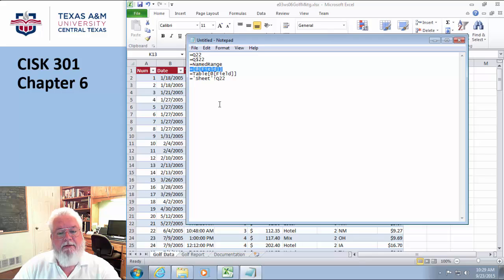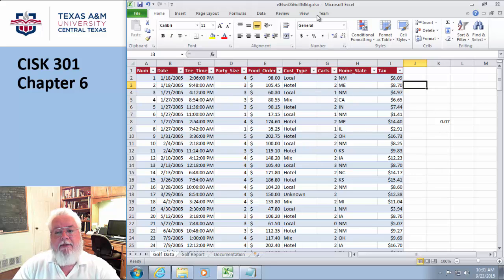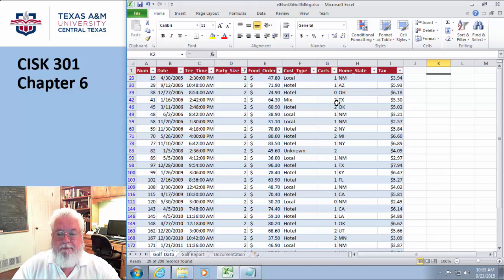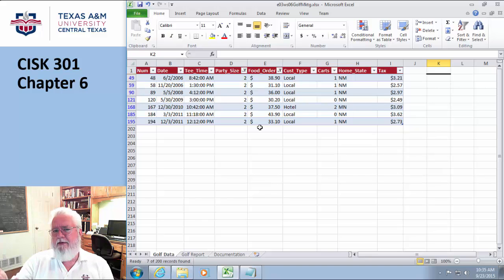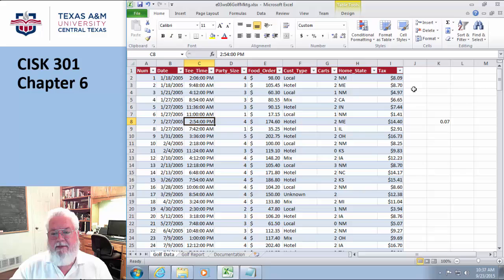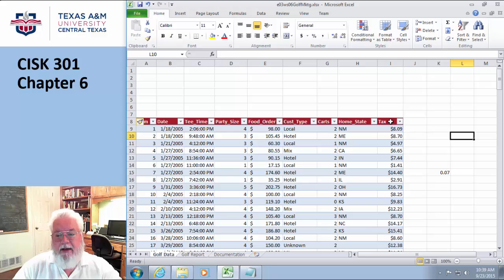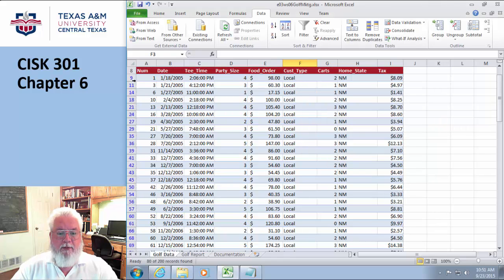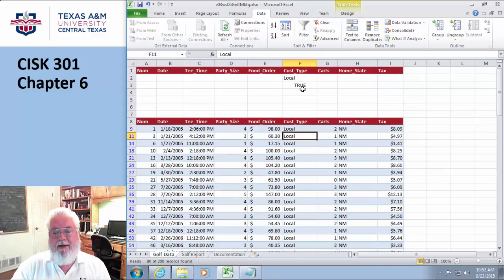CISK301 Chapter6 Part2